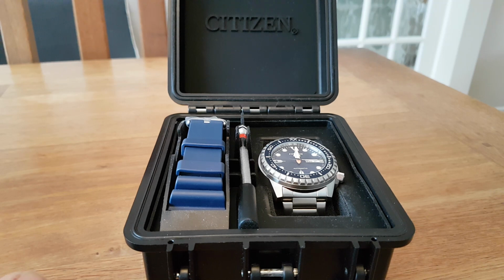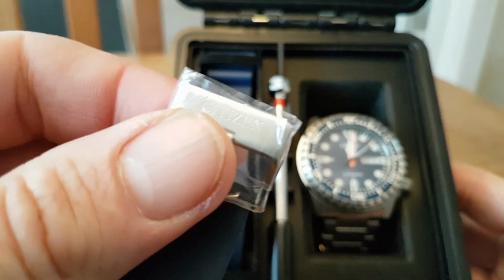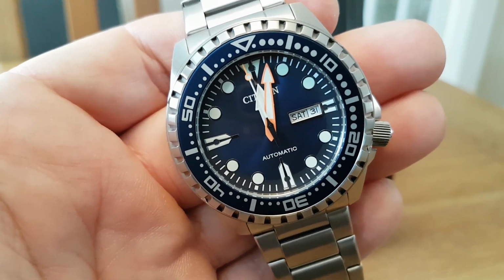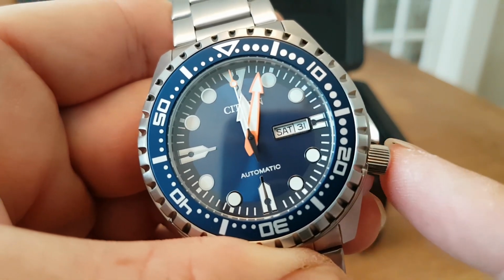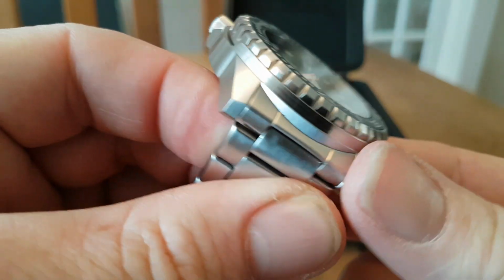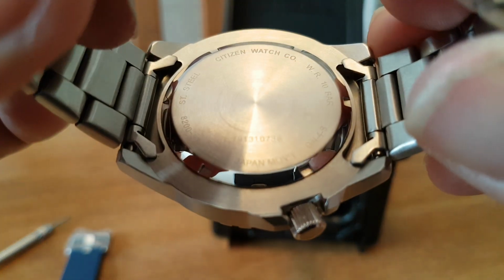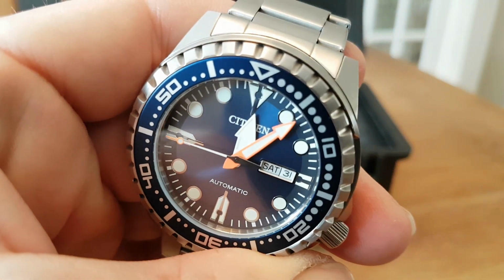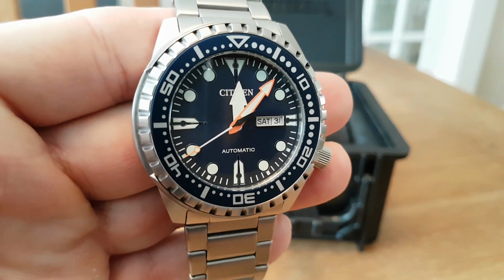Citizen Blue Razor Review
Quality at an affordable price